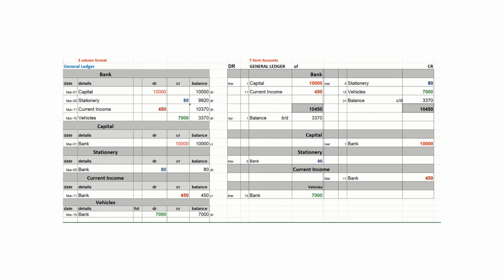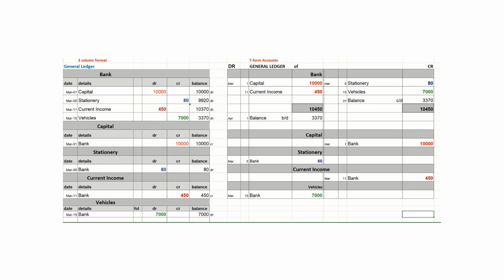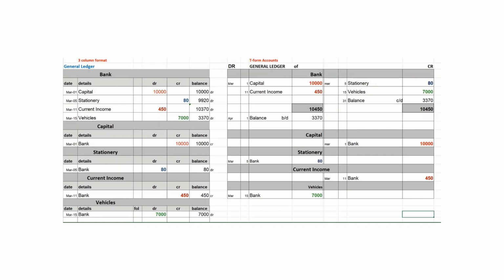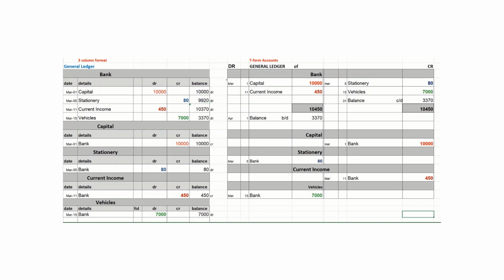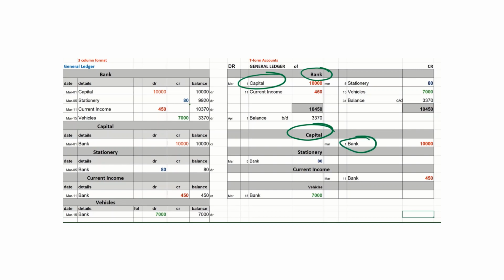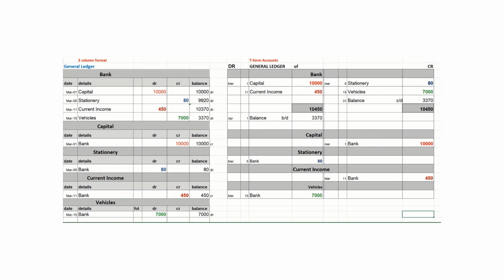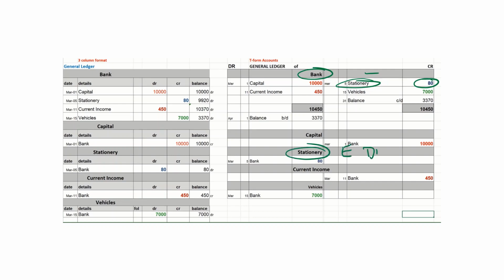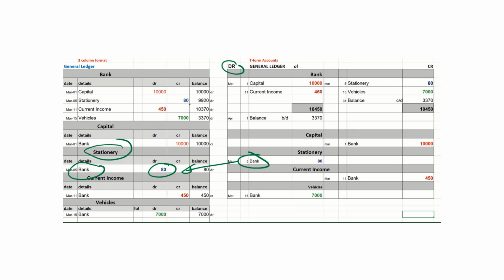Accounting - Ledger Accounts T form vs 3 column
A basic explanation of T-from vs 3 column ledgers accounts